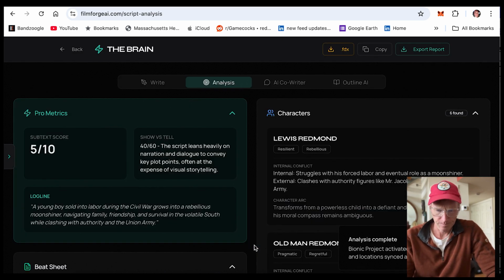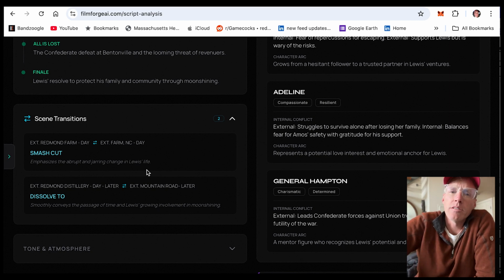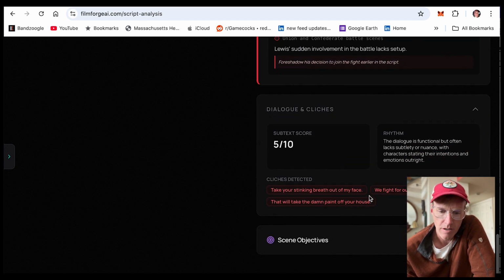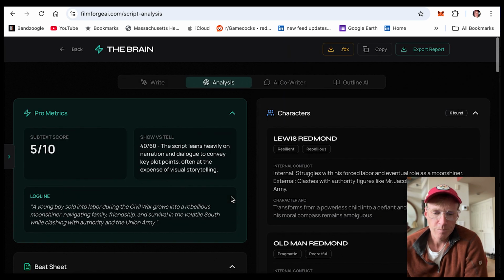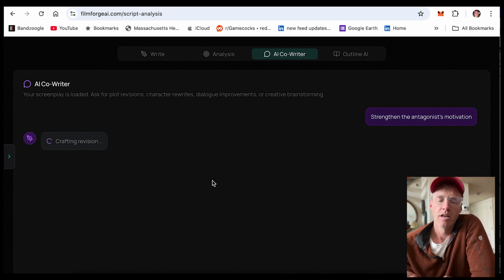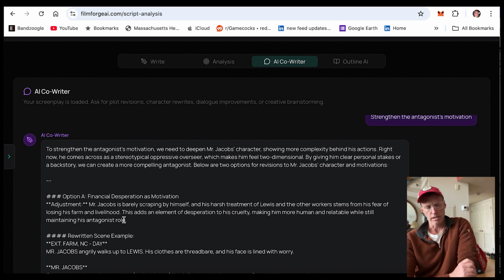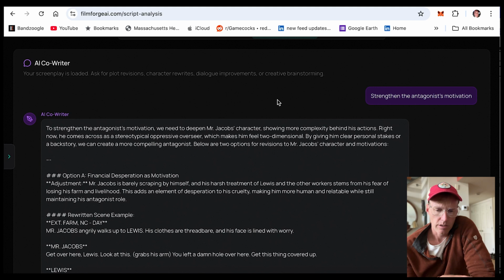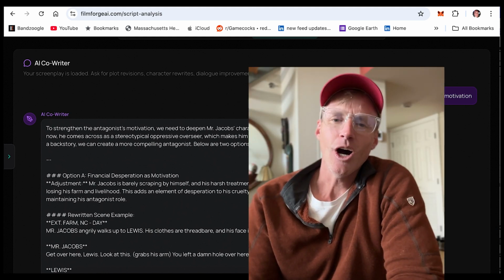Script Analyzer - Screenplay Analysis - Film Forge AI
Make sure you take a look at what Film Forge AI can do for your scripts. Help with exposition, and character development. Give it a shot for free now. FilmForgeai.com